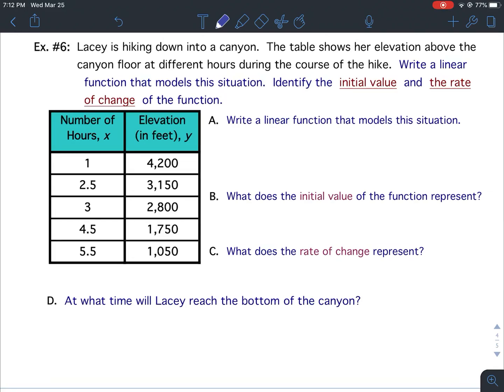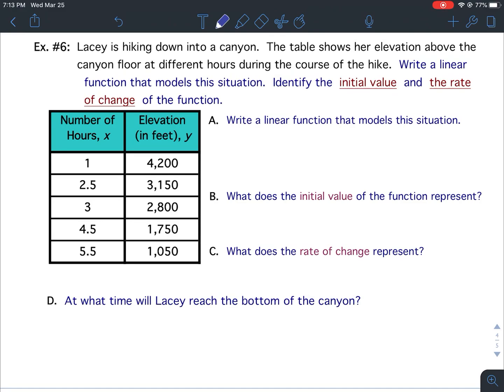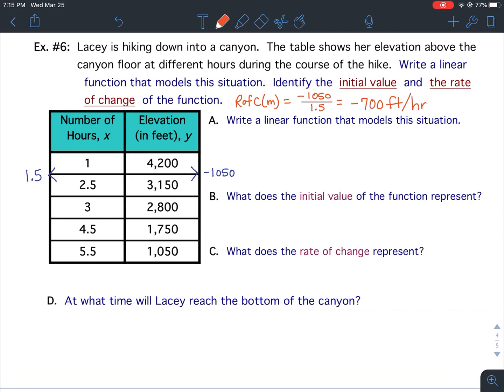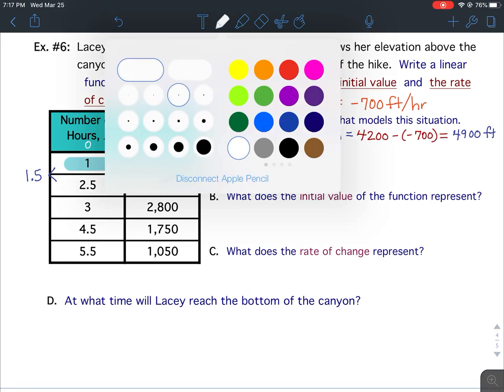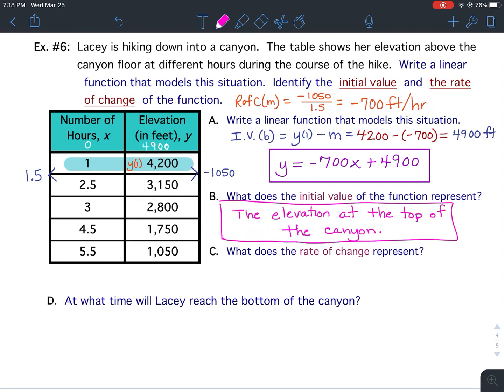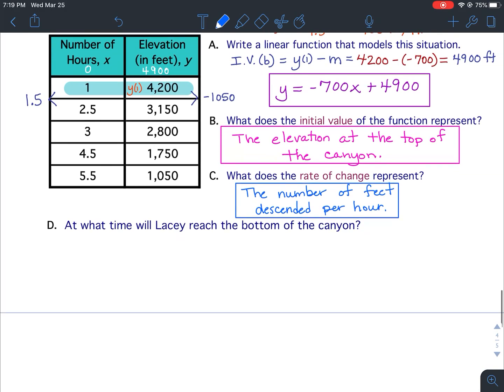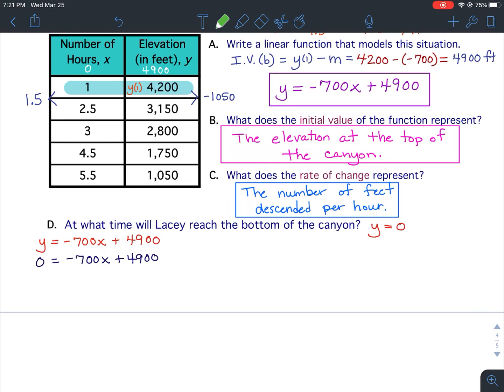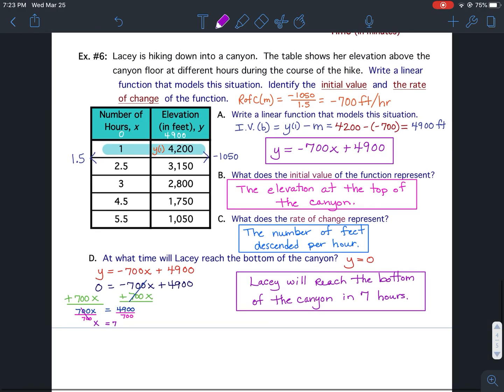Funct. to Model Relat. (15) NOTES: Ex #6